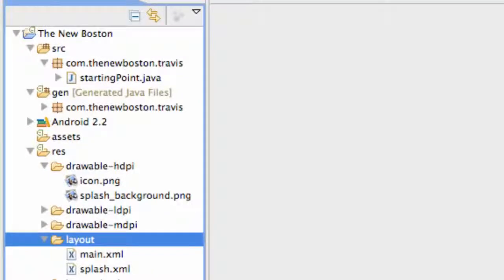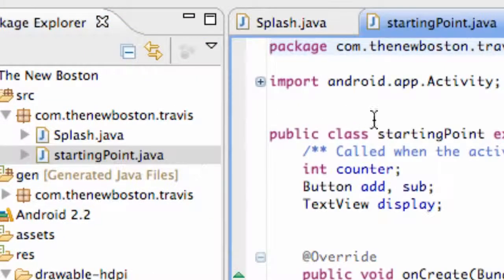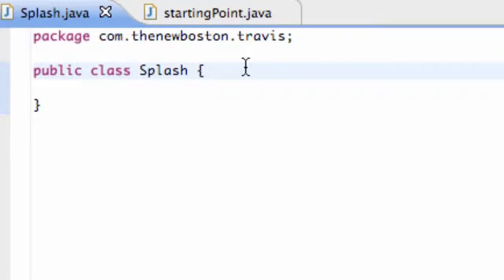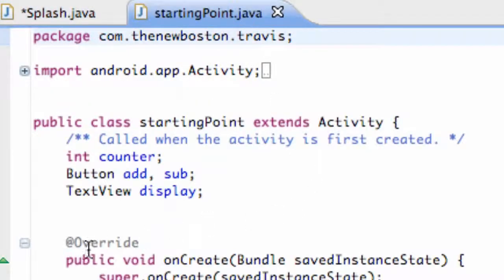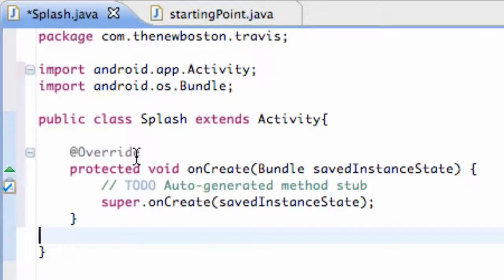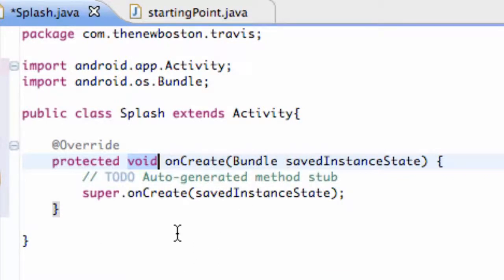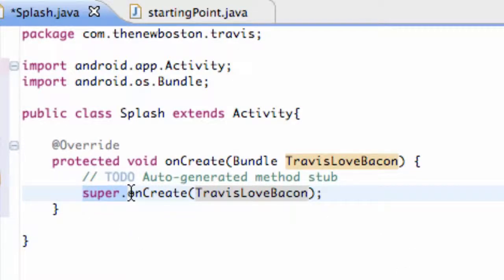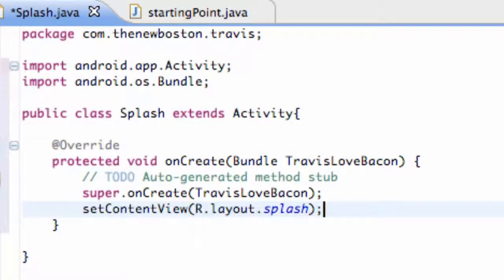Android Application Development Tutorial 012 Setting up an Activity and Using SetContentView YouTube